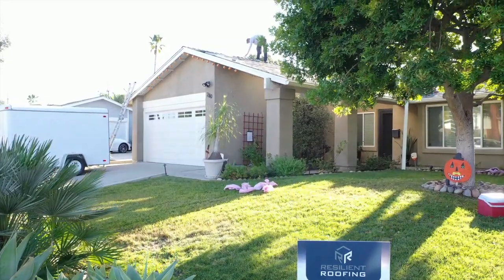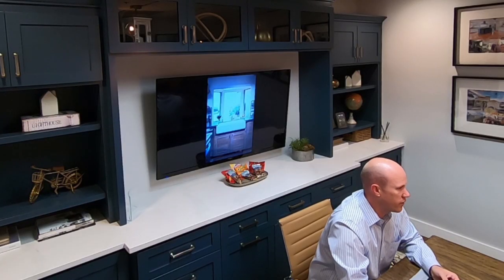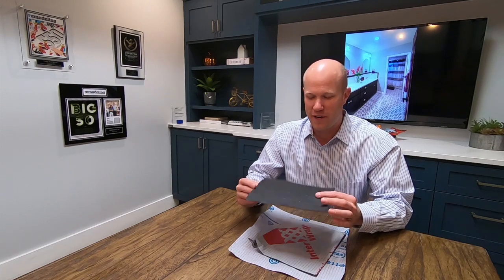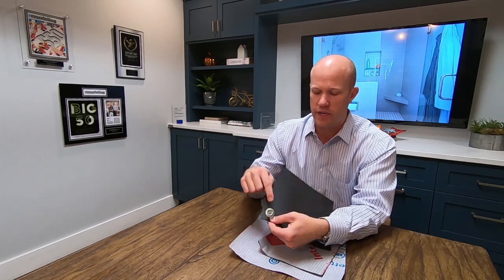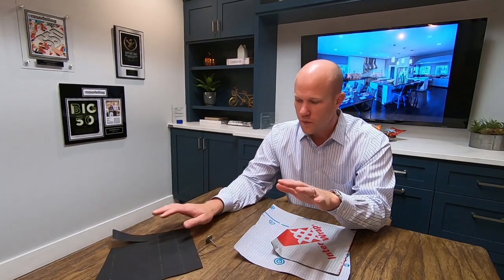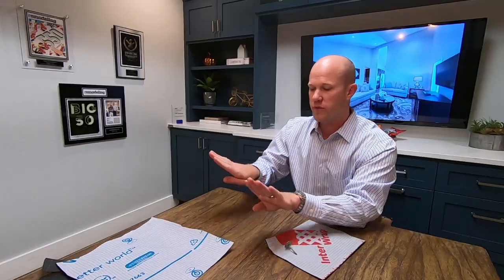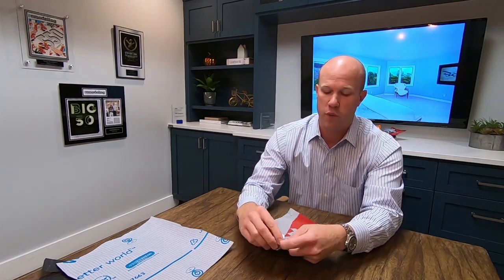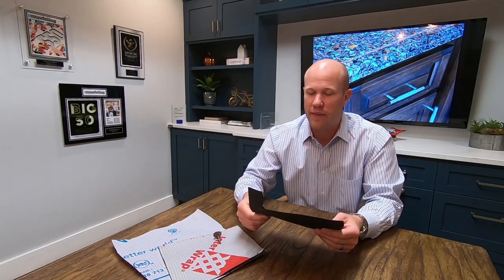Roof Underlayments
There are a lot of different types of materials at all different price ranges which go underneath your roofing. We call these underlayments, and talk about them in this video.